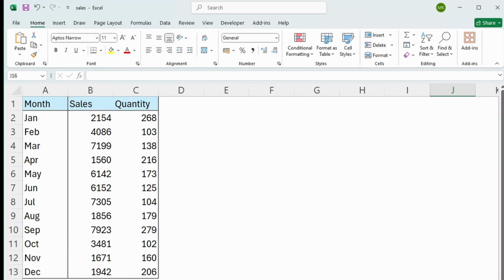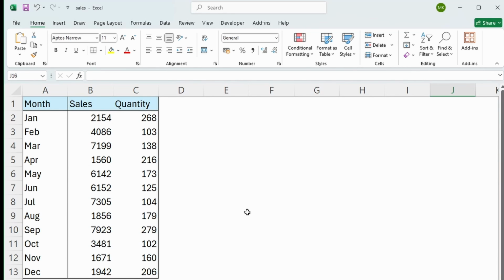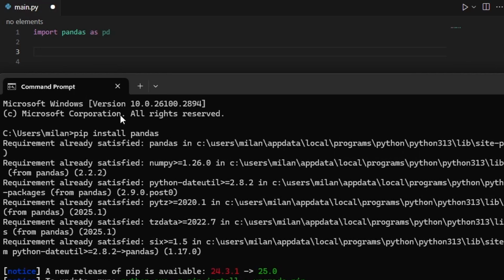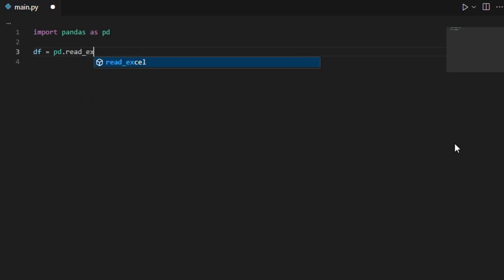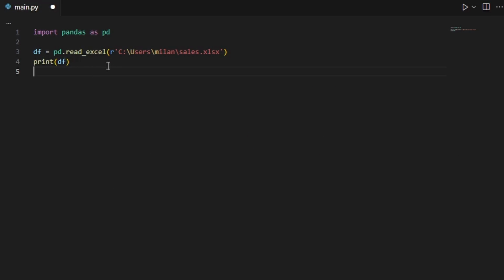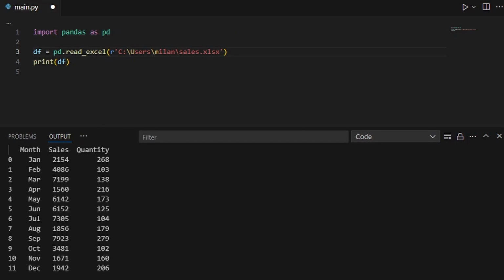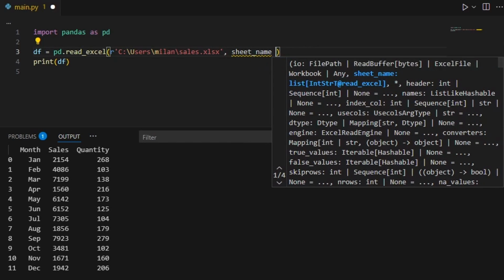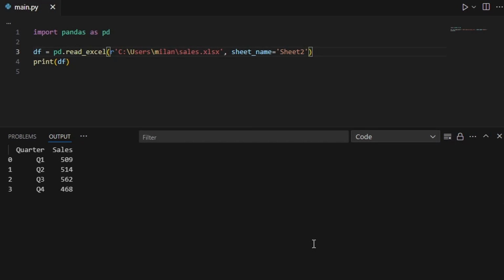Read any Excel file in Python - 3 lines of code!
Simple method to read Excel files in Python using only 3 lines of code. This method can be the basis for further data analysis.